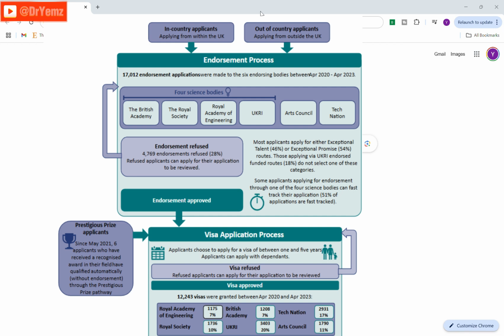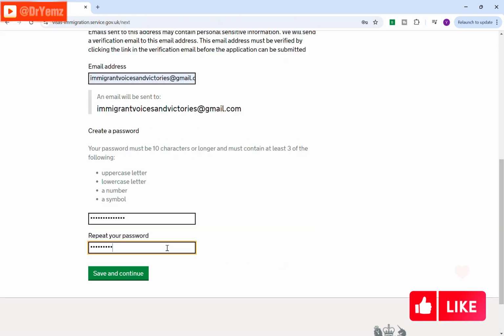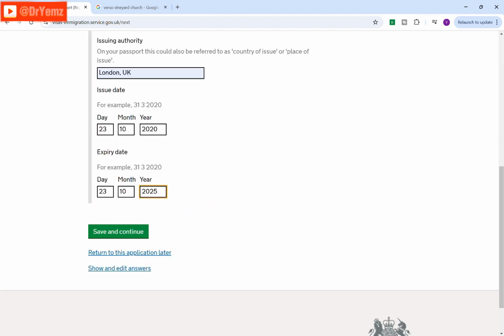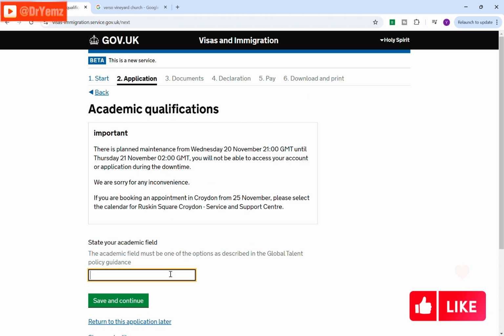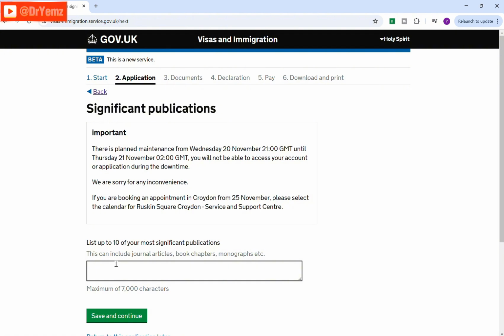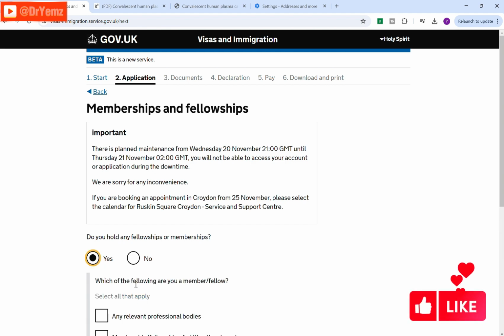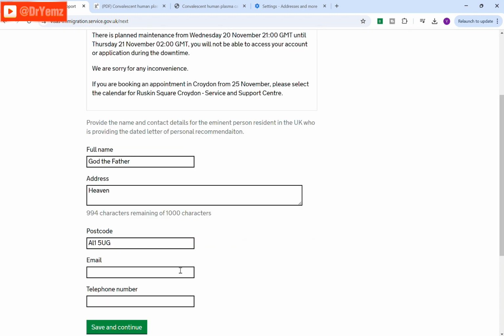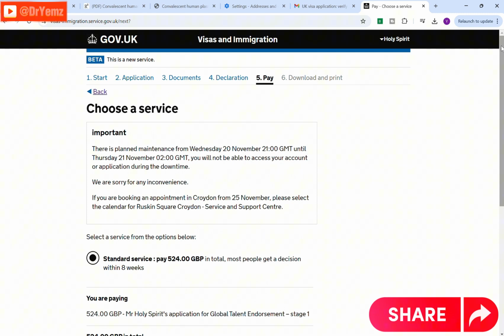How to Apply for the UK Global Talent Visa: Endorsement Stage | Live Online Endorsement Application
Are you aiming to unlock the opportunities of the UK Global Talent Visa? In this step-by-step video, I take you through the live application process for the endorsement stage (Stage 1). Whether you're a researcher, academic, artist, or tech professional, this guide is tailored to help you understand the key steps and requirements.

I’ll demonstrate:

* Navigating the application portal.
* Uploading essential documents.
* How to present your achievements for a strong application.
* Tips for increasing your chances of a successful endorsement.

As a Global Talent Visa recipient endorsed by the Royal Society, I’ve been through this journey and am here to help you confidently start yours.

🎙️ New to streaming?